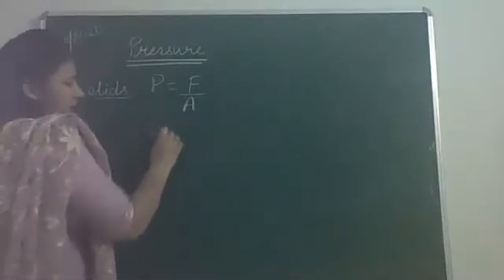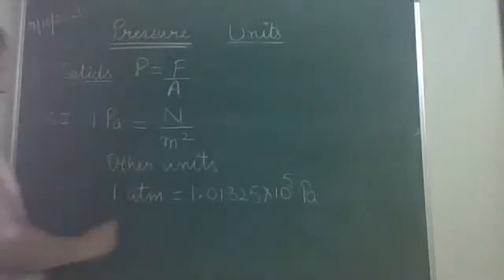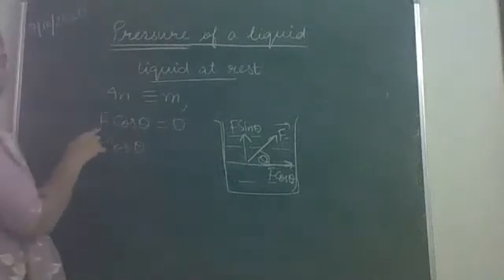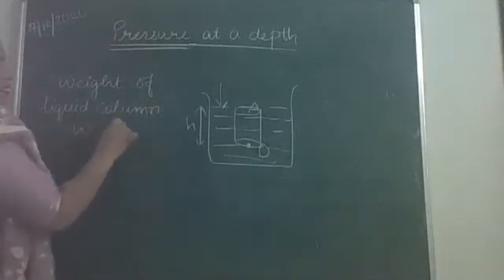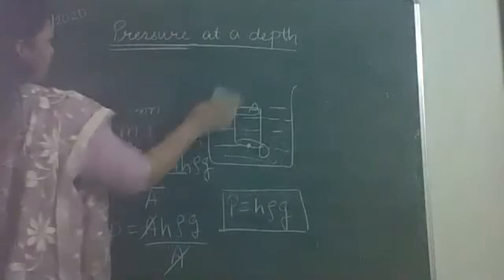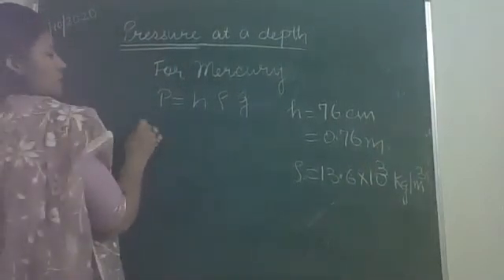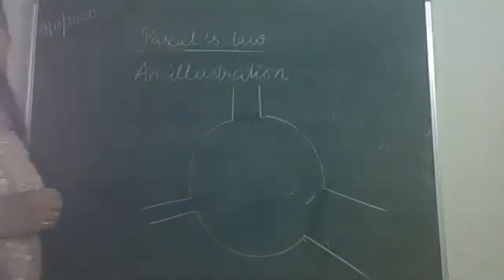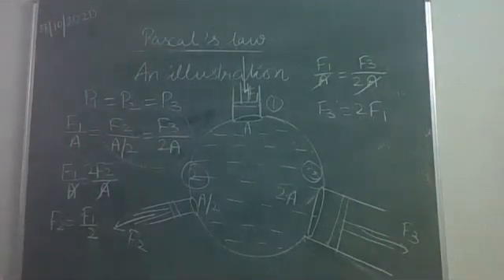17-10-2020_classXI_physics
Pressure chapter of Properties of matter